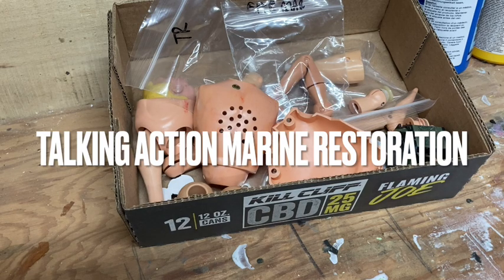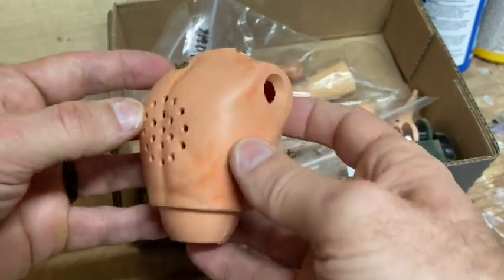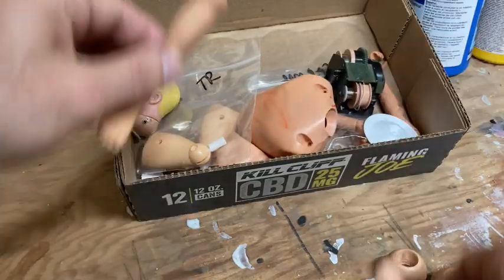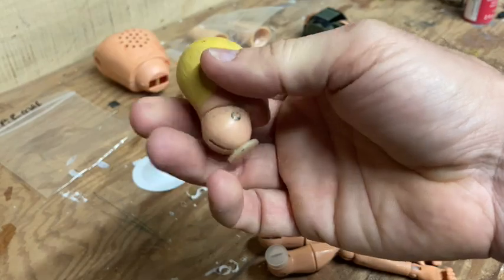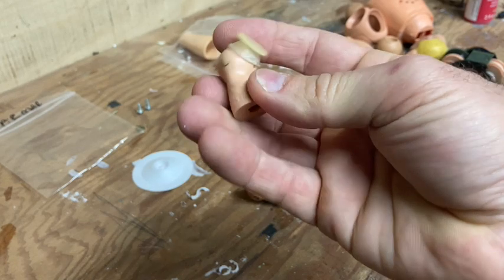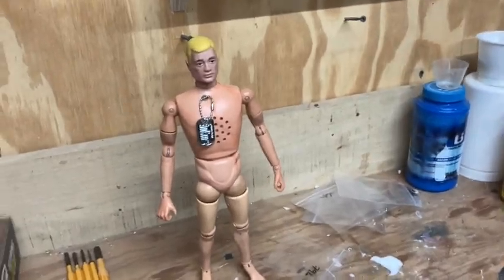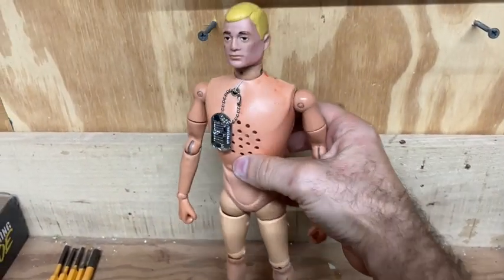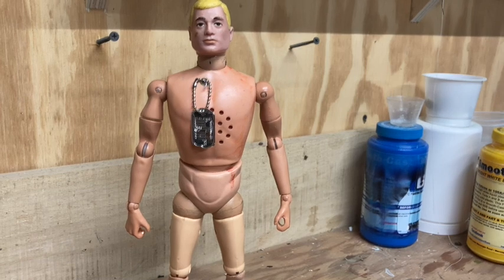G.I. JOE TALKING ACTION MARINE RESTORATION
I’m back from break!  Today we’re kicking things off with a restoration/ reconstruction of a Vintage talking Action Marine!  I hope
You find this video useful! Cheers!